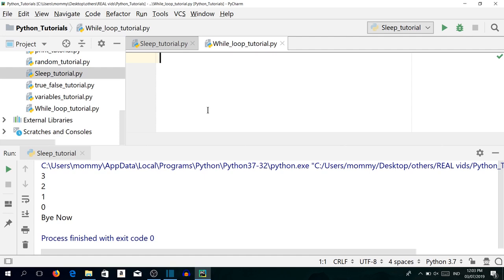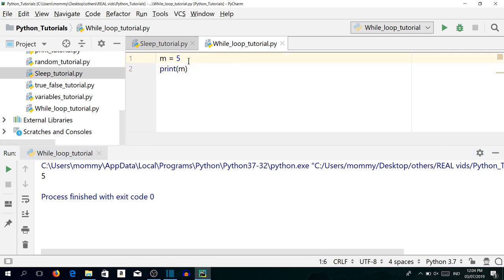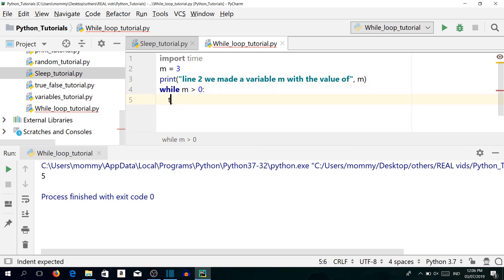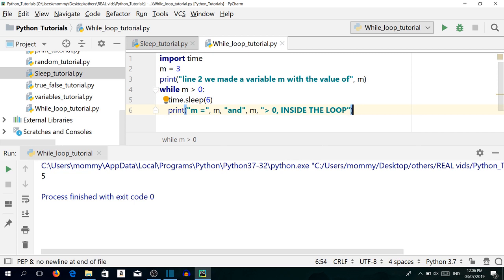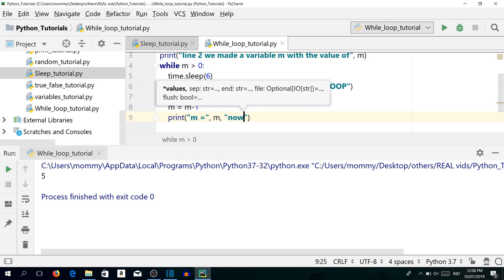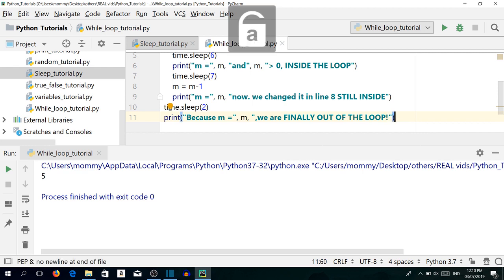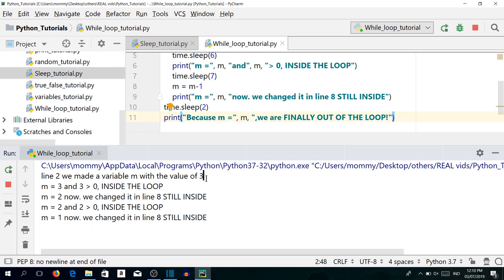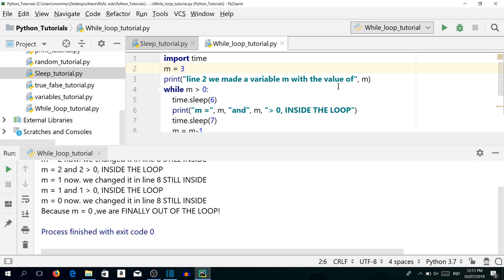python 3 while loop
In this video, Andy shows us a shortcut to doing a repetitive task using the while loop. There click playlists and choose basic python tutorial. it will take you to the beginning of the series. Happy viewing!